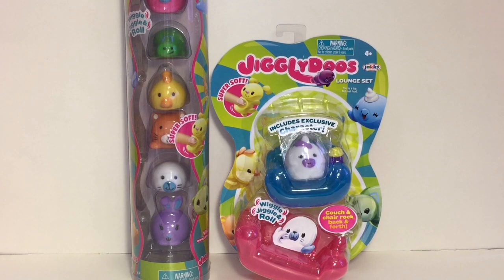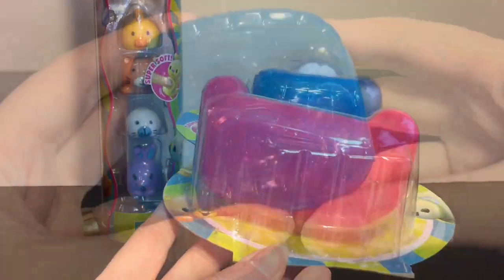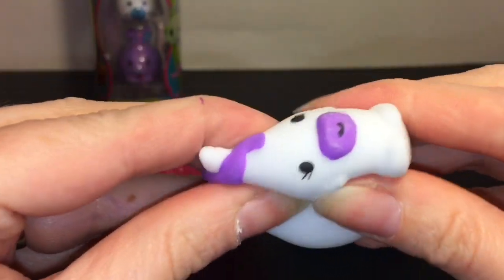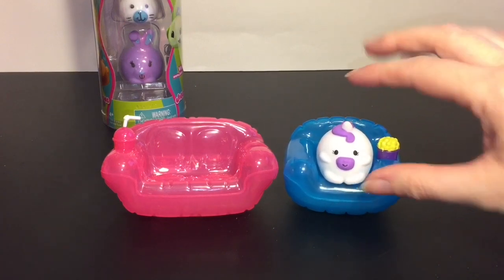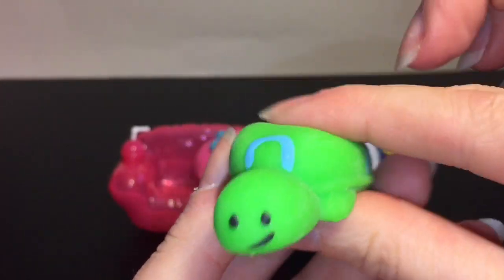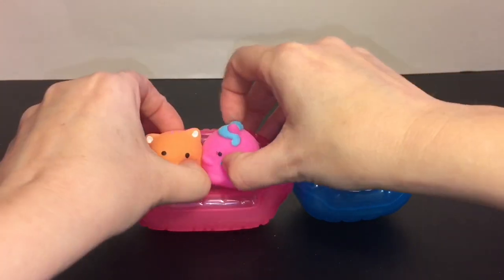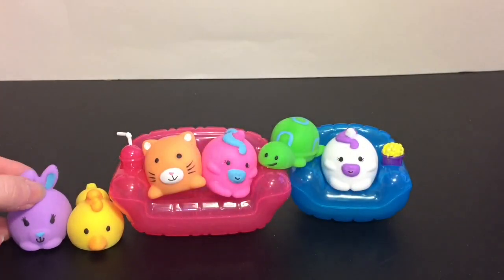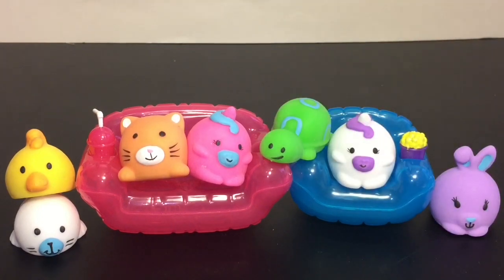Jiggly Doos Stretchy Squishy Mochi-Style Animal Toys Unboxing & Review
Today I'm opening some of the new Jiggly Doos Stretchy Mochi-style toys.